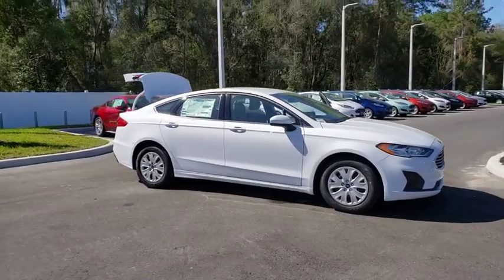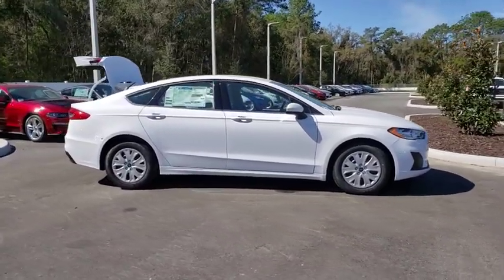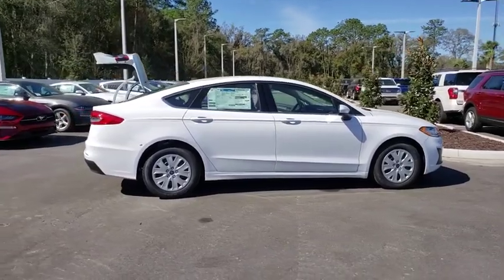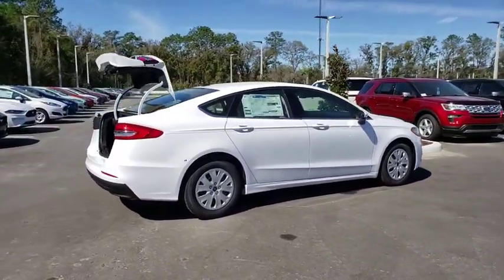2019 Ford Fusion Gainesville, Silver Springs, Starke, Middleboro, High Springs, FL 190682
Oxford White New 2019 Ford Fusion available in Ocala, Florida at Ford of Ocala. Servicing the Gainesville, Silver Springs, Starke, Middleboro, High Springs, FL area.